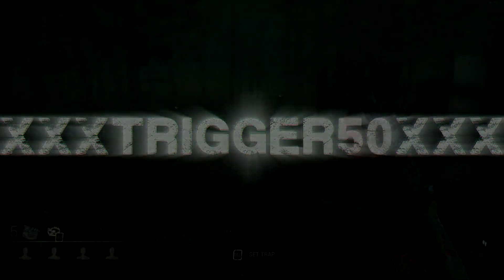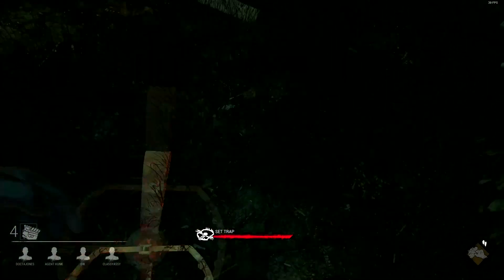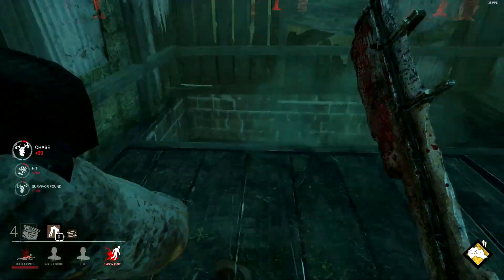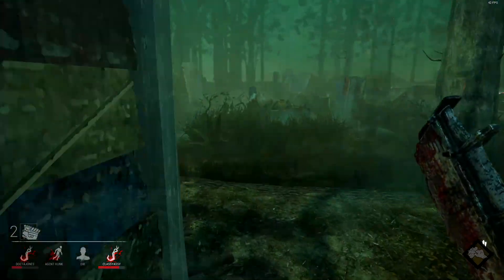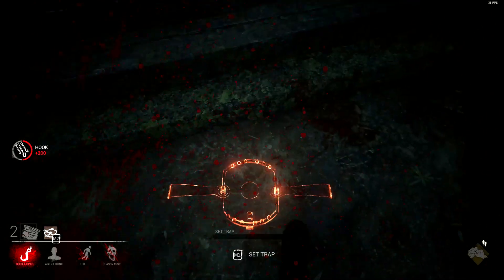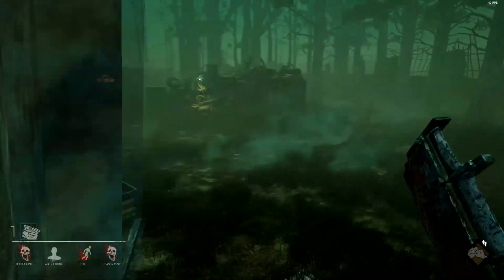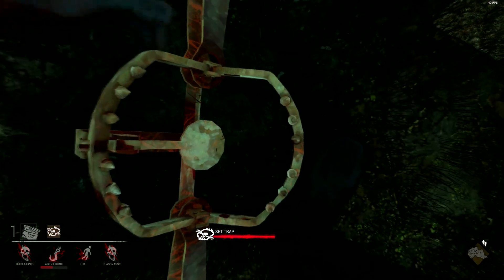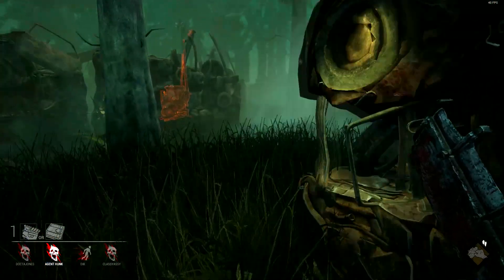Dead By Daylight, How to Kill Everyone - The Trapper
This video is a brief explanation on my guide for "How to kill everyone" using the trapper class. There is MANY ways to play the trapper class, this way capitalizes on his ability to place bear traps.